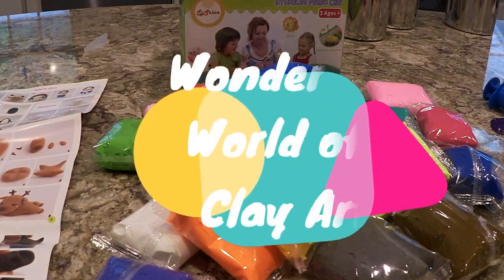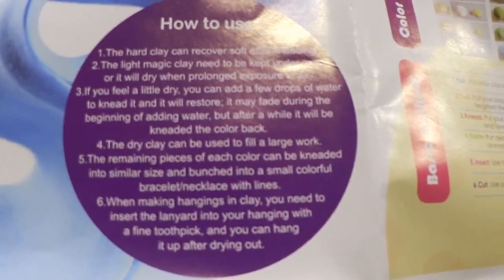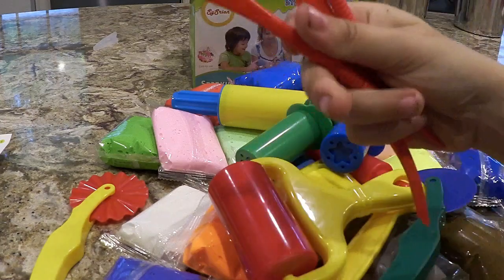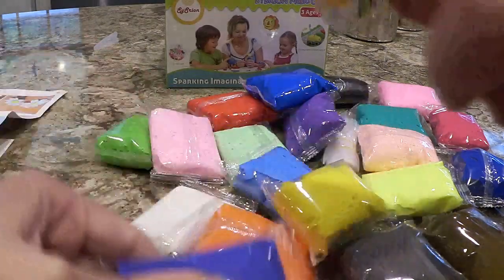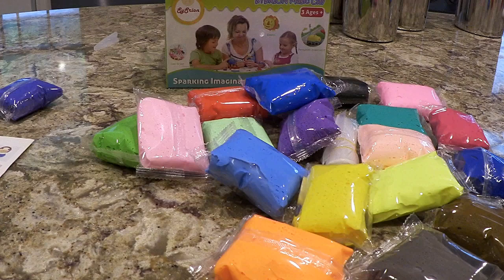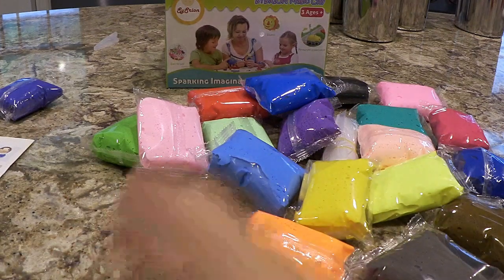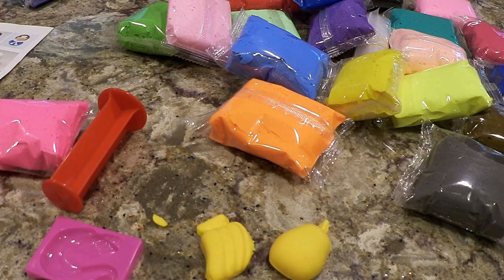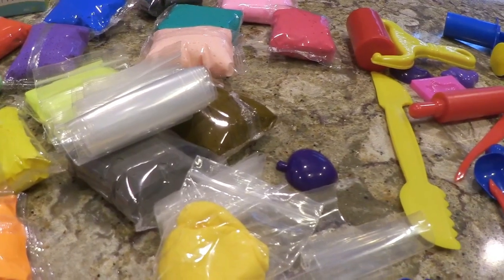Clay Art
Check out this amazing Clay Art Kit, it has everything you need to make all kinds of creations.

Link for Clay Art Kit (on sale now!)
Clay Art Tool Kit

We have tons of upcoming blog giveaways and some currently running you should enter.